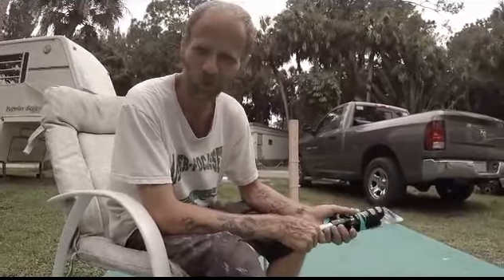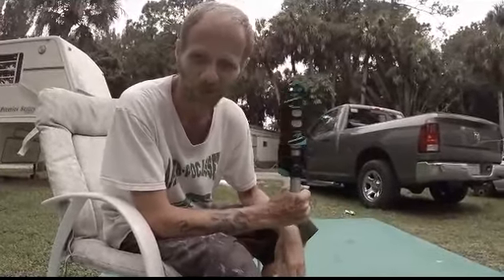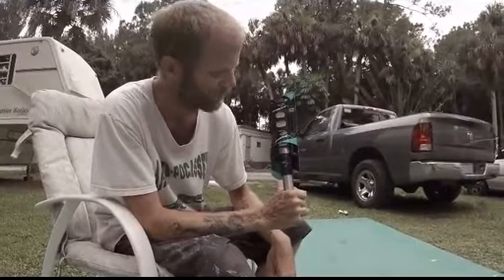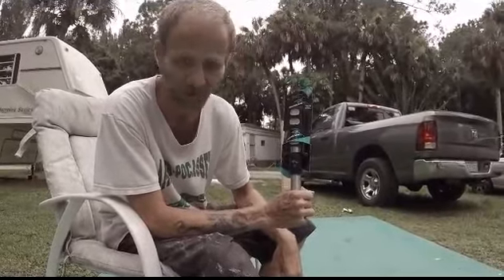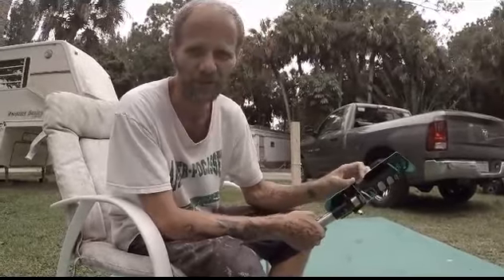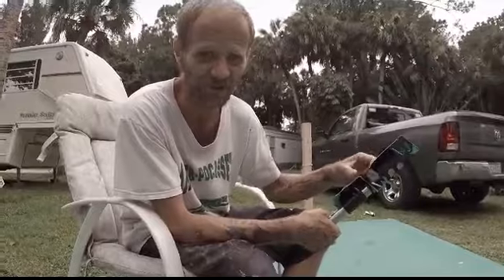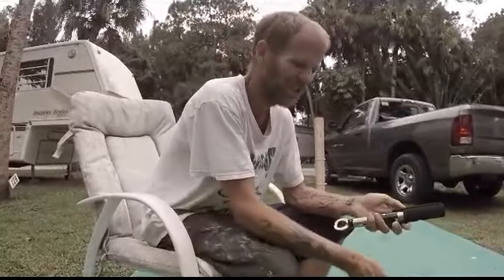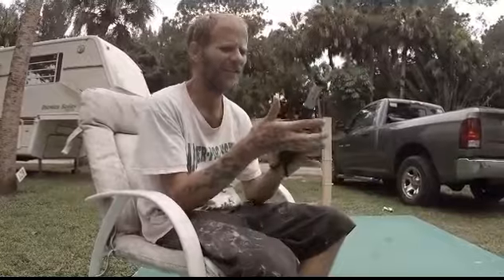Hurricane Fish Grip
ANOTHER unboxing of new gear. this is the Hurricane fish remover...no barbs in these hands!